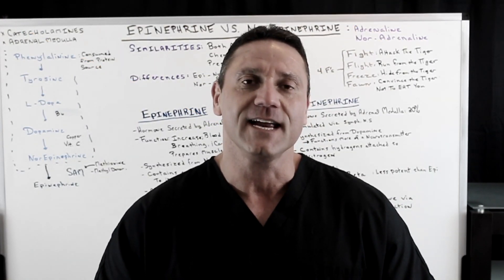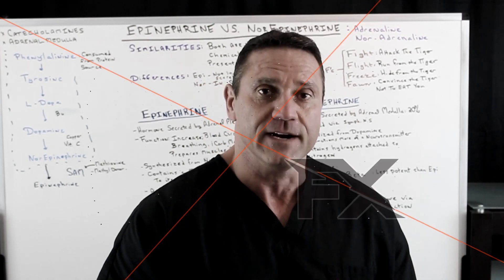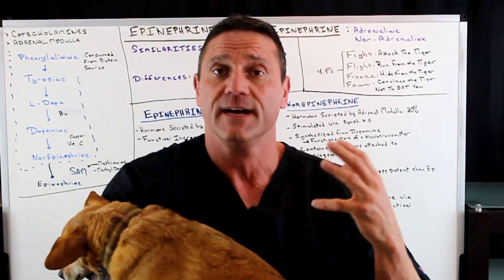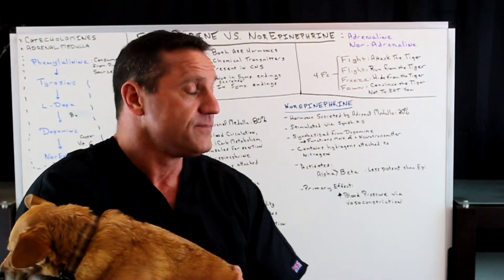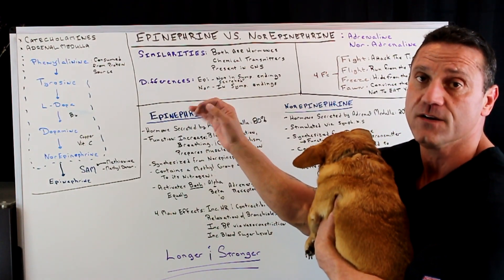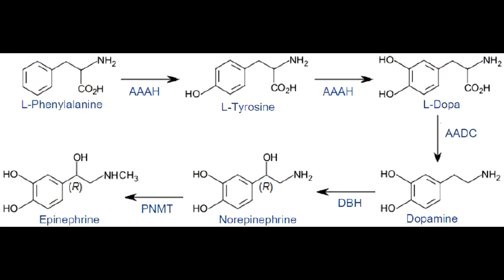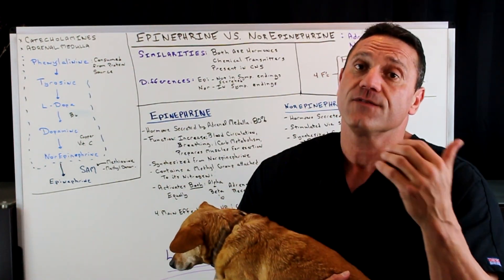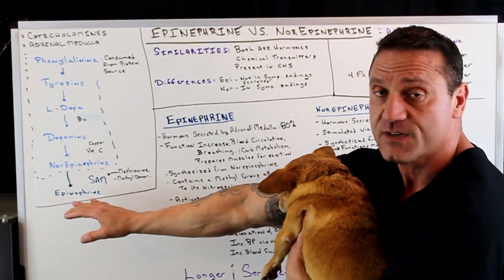What Is The Difference Between Norepinephrine and Epinephrine?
Epinephrine and norepinephrine are very similar neurotransmitters and hormones. Epinephrine has slightly more of an effect on your heart, while norepinephrine has more of an effect on your blood vessels.

Epinephrine and norepinephrine are two neurotransmitters that also serve as hormones, and they belong to a class of compounds known as catecholamines.

As hormones, they influence different parts of your body and stimulate your central nervous system. Having too much or too little of either can have noticeable effects on your health.

Chemically, epinephrine and norepinephrine are very similar. Both epinephrine and norepinephrine work on alpha and beta receptors. However, epinephrine has a greater effect on beta receptors compared with norepinephrine.

Alpha receptors are only found in the arteries. Beta receptors are in the heart, lungs, and arteries of skeletal muscles. It’s this distinction that causes epinephrine and norepinephrine to have slightly different functions.

What are their functions?
Epinephrine
Epinephrine, also called adrenaline, has powerful effects on the body. These include:

increased blood sugar levels
increased heart rate
increased contractility (how hard the heart squeezes)
relaxation of smooth muscle in the airways to improve breathing
These effects are designed to give your body extra energy. When you’re very stressed or afraid, your body releases a flood of epinephrine. This is known as the fight-or-flight response, or adrenaline rush.

Norepinephrine
Norepinephrine, also called noradrenaline, has effects similar to those of epinephrine, such as:

increased heart rate
increased contractility
Norepinephrine can also cause your blood vessels to narrow, which increases blood pressure.

The main difference
Both epinephrine and norepinephrine can affect your heart, blood sugar levels, and blood vessels. However, norepinephrine can also make your blood vessels become narrower, increasing blood pressure.

26W276 Geneva Road  Suite C
Carol Stream, IL  60188